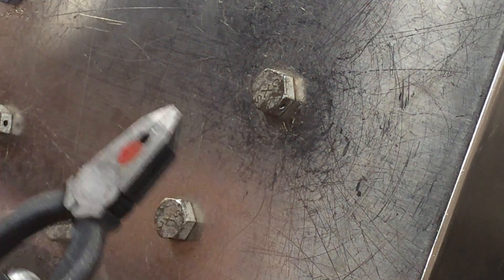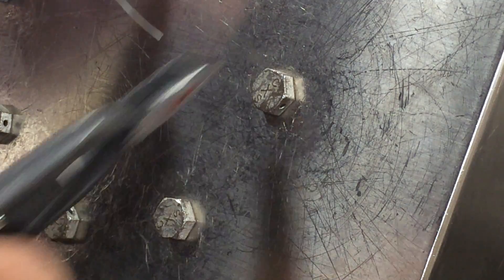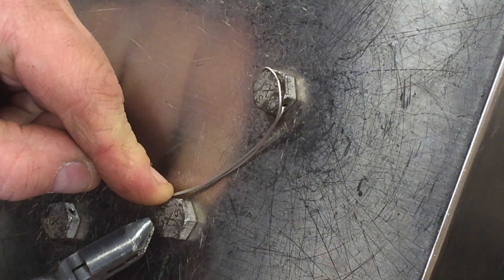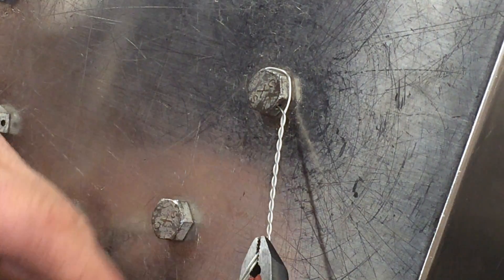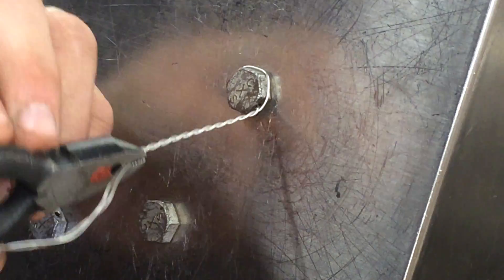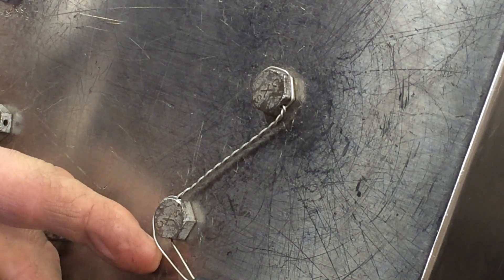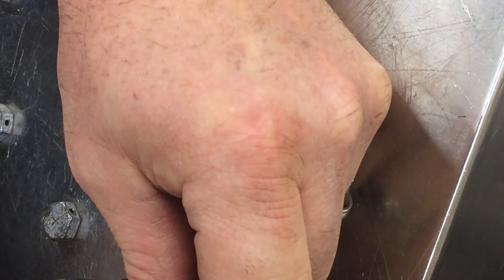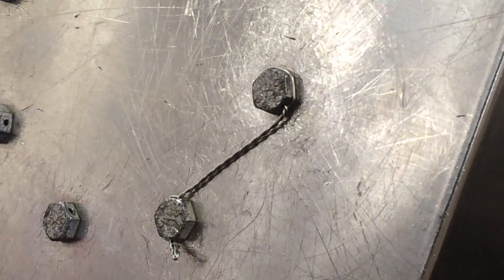FAI - Federal Aerospace Institute SafetyWire Demo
Brad McDonald, Aviation Instructor, owner and founder of FAI, the Federal Aerospace Institute  gives a quick Safety Wire demonstration.